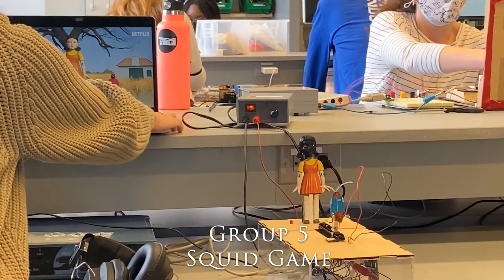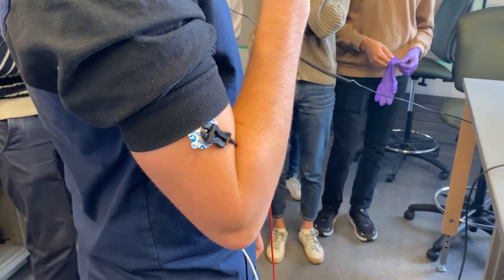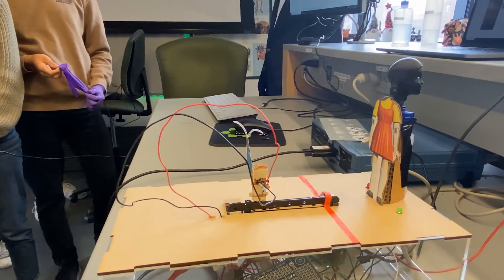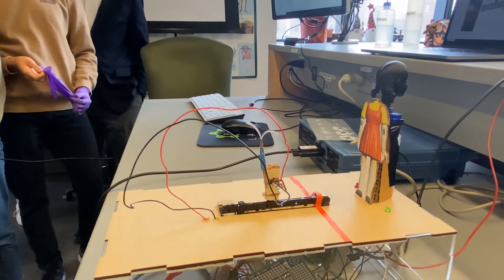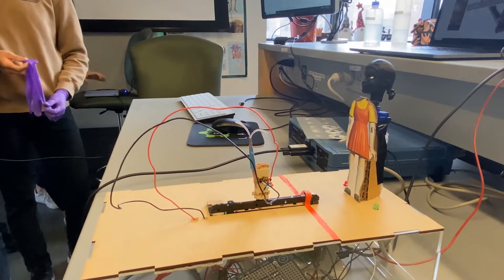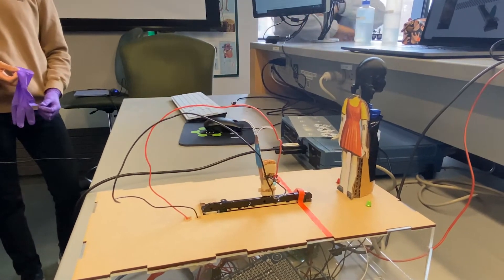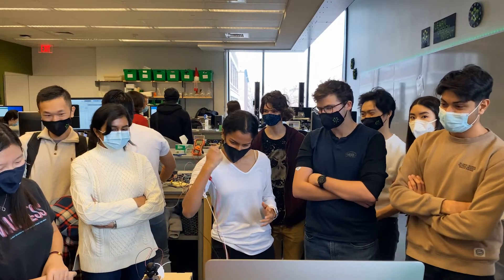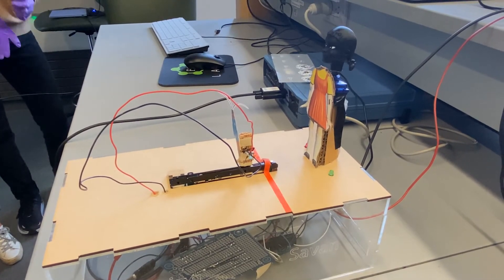Group 05: Squid Game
Group 5's Human-Cockroach-Machine-Interface project, Squid Game. Group 5 includes Ella Atsavapranee, Jake Becker, Ruoming Fan, & Savan Patel.

Video by Afraah Shamim